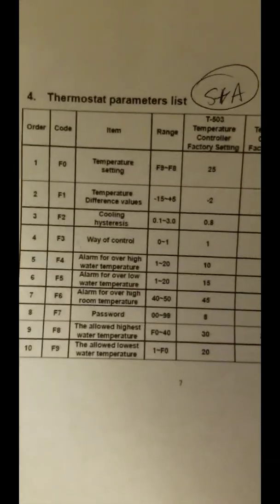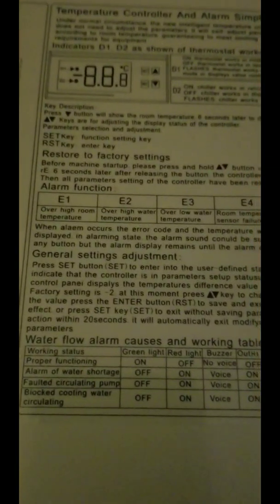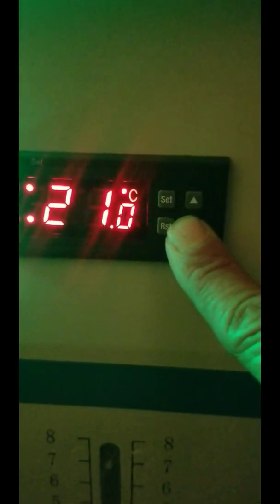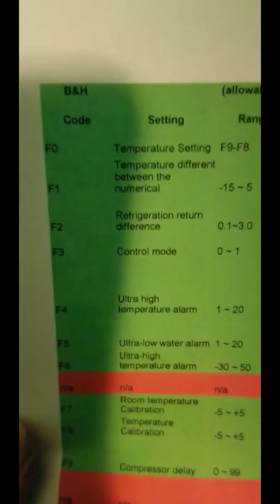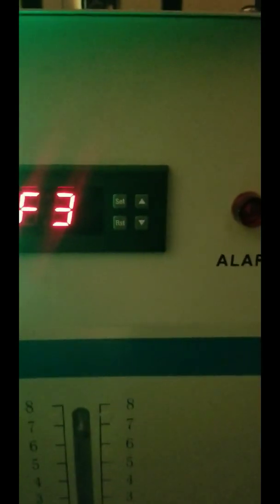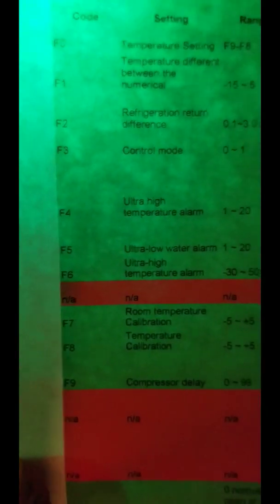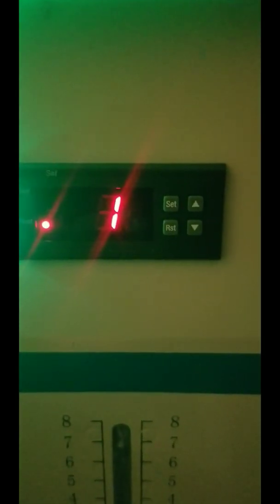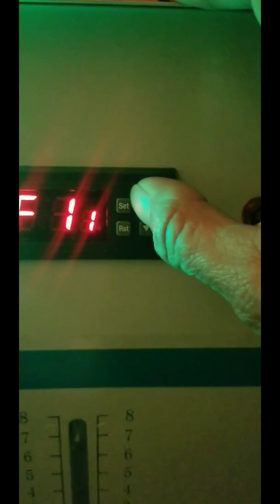B&H CW-5200 CHILLER REVIEW & TEMPERATURE SETTINGS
The B&H CW5200 Chiller is an off brand chiller similar to the name brand S&A but has some differences in temperature settings and process to update them.

My B&H was delivered defective but I decided to share insights on the settings for this machine since there are no current videos for it and not alot of information available even in forums.

The default settings in manual have some errors as well. If you choose to purchase this brand, I hope that this information is of value to you. I will be going with the S&A brand and returning the B&H.

Video is from a newbie perspective and not meant for those that are experts on these chillers.